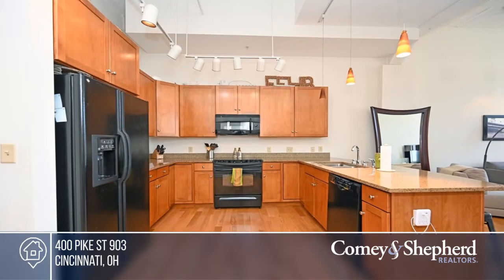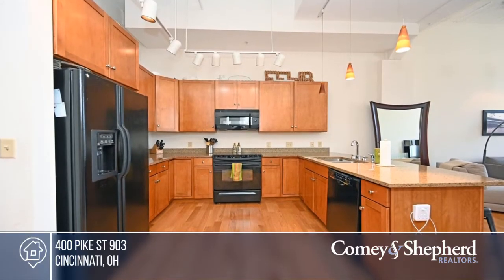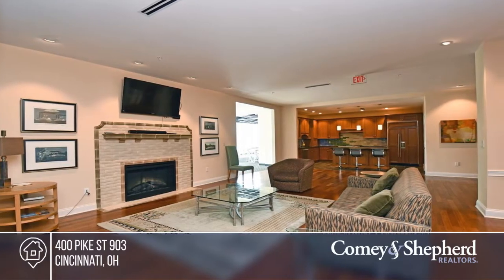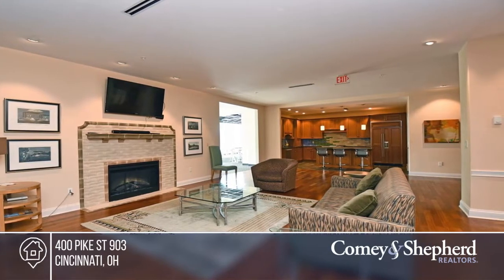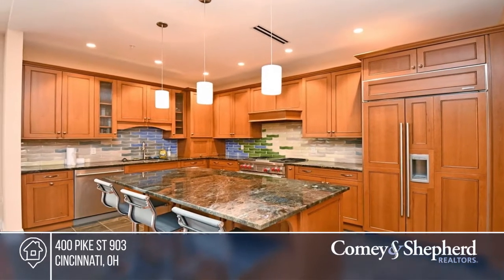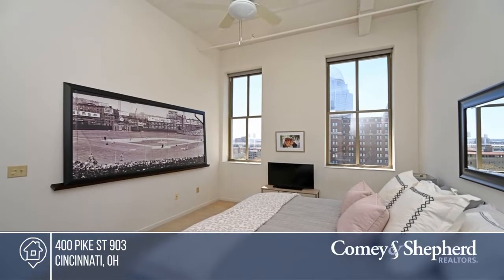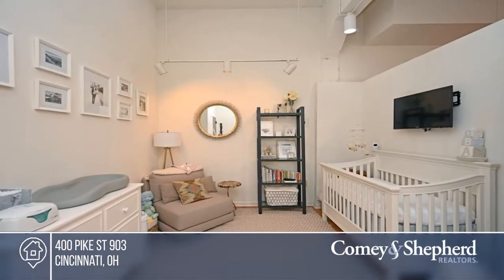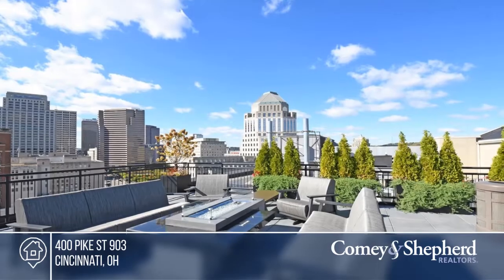400 Pike St 903 Cincinnati, OH | MLS# 1736238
400 Pike St 903, Cincinnati, OH

Located in Park Place, this 9th floor loft style unit has soaring ceilings, hardwood floors, granite countertops and a study while its western exposure overlooks the Riverfront, Great American Ball Park and Lytle Park. BONUS 2 parking spaces! Enjoy downtown living today